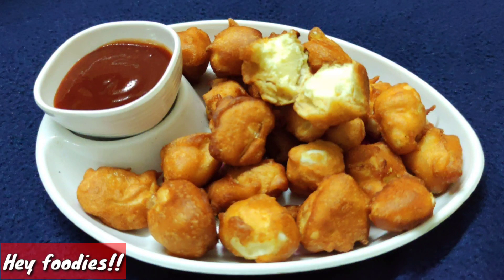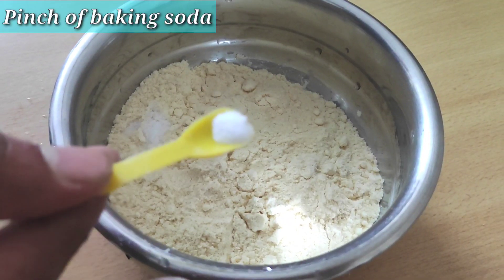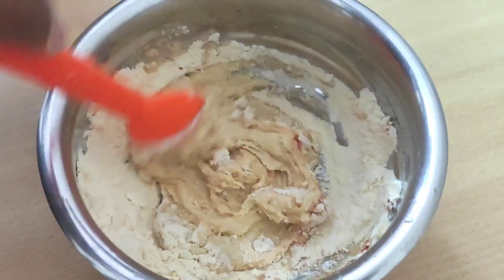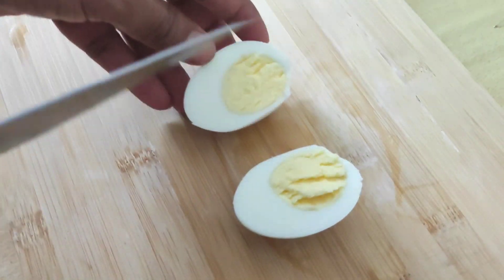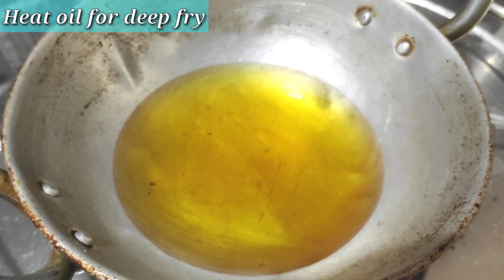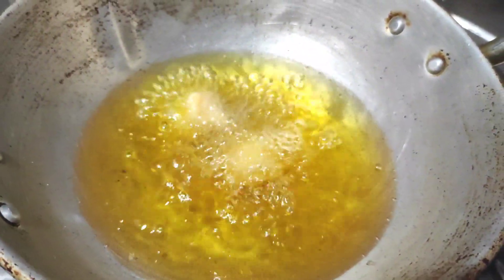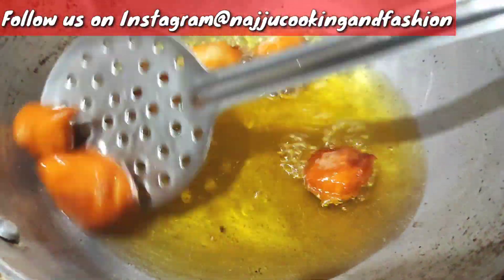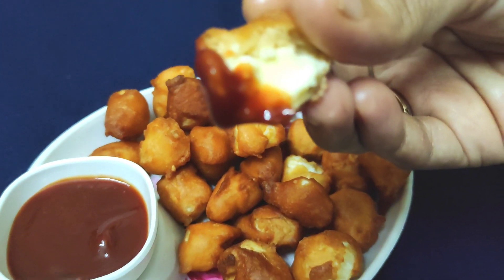Easy Egg Snacks | New Egg Recipes | Quick and Tasty Egg Snacks | Easy Snacks Recipe | Instant Snacks